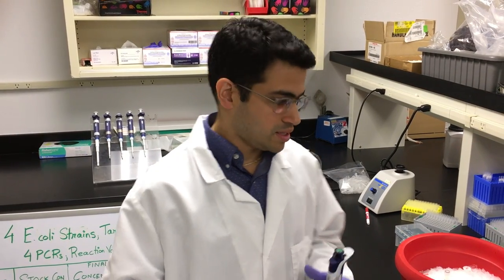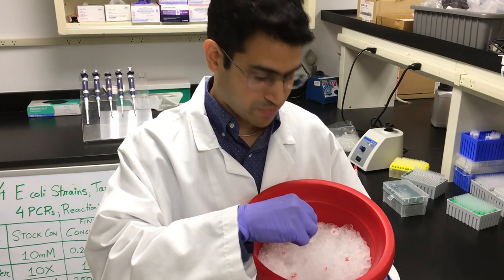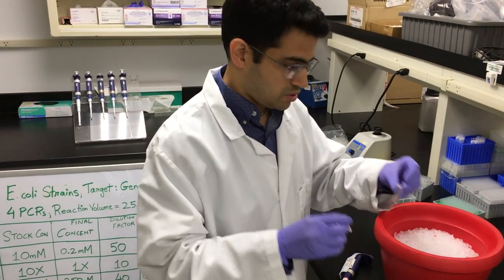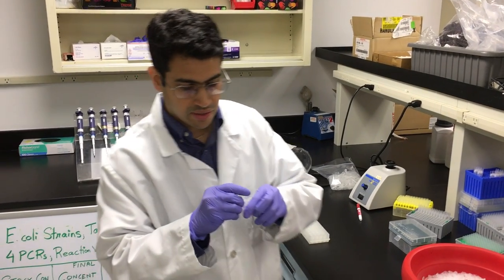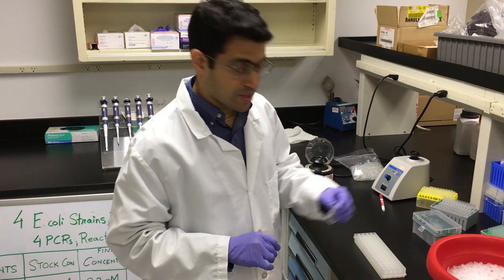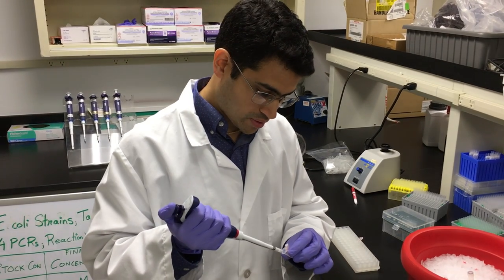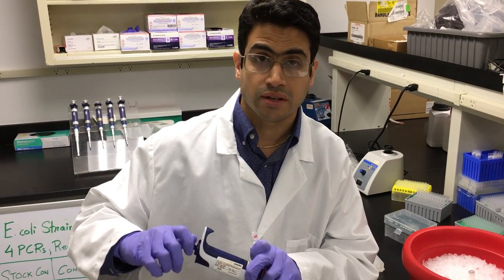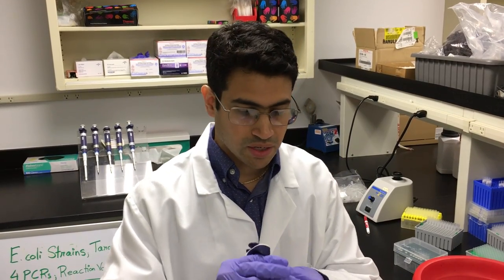Quick Tips for PCR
In this video, you'll learn some important practical considerations and quick tips to keep in mind when preparing your PCR Mastermix.

This takes into account the same scenario presented in the PCR Calculations video: an experiment to clone the same gene from multiple bacterial strains where the Mastermix is prepared first and the strain specific template DNA will be added separately to each PCR tube later (this step not shown).

For more videos, visit the TeleScience site presented by MilliporeSigma and Seeding Labs